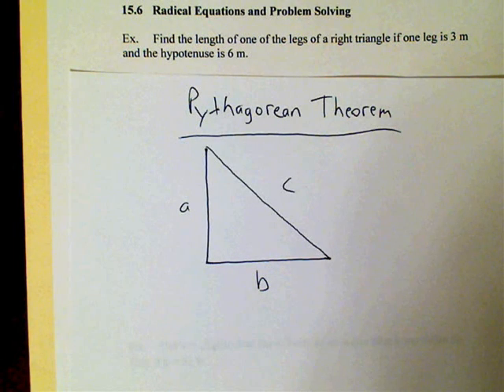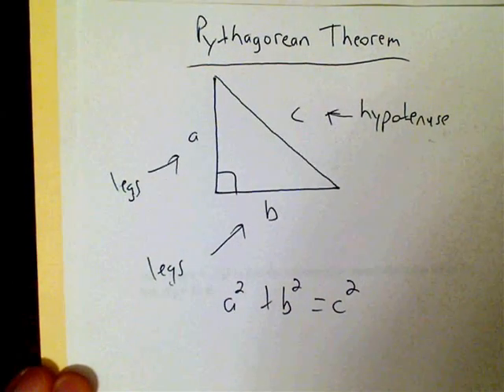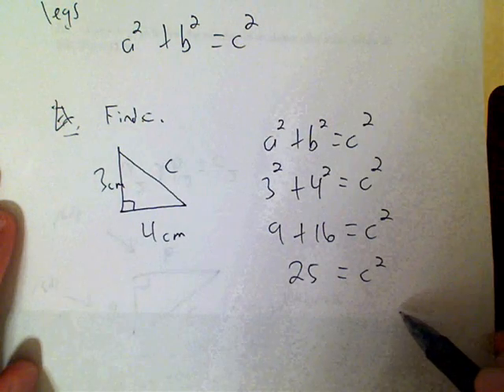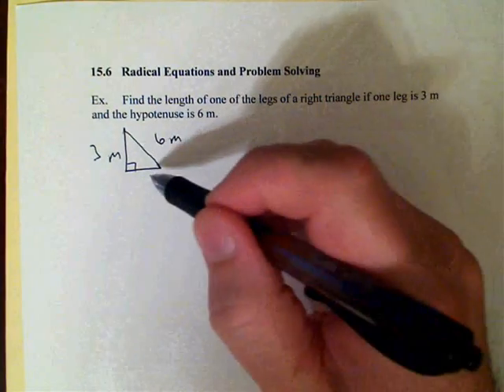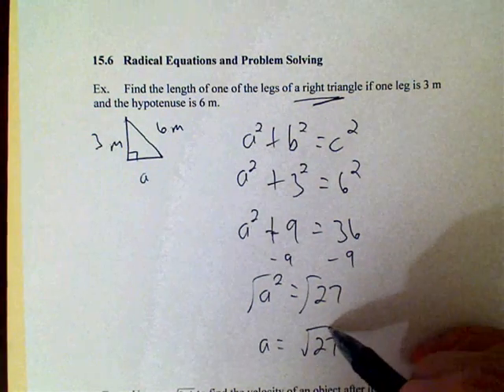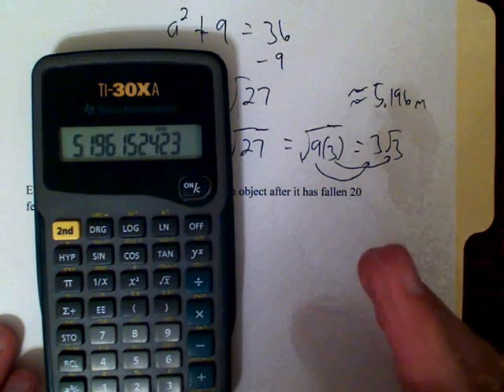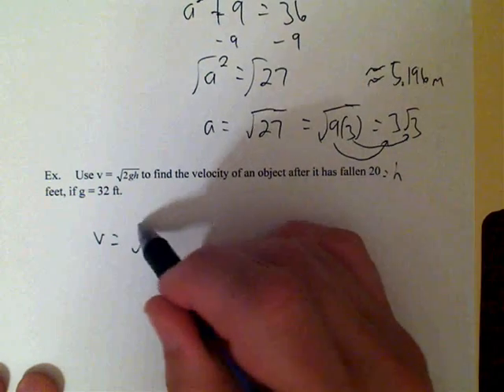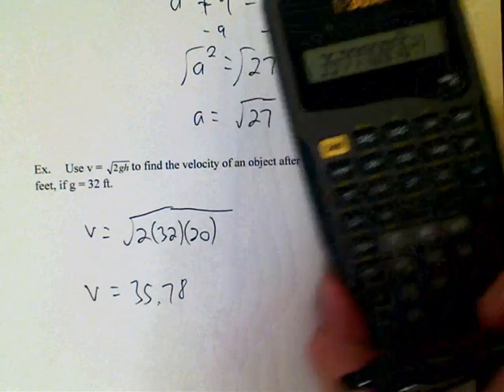65 15-6 RADICAL EQUATIONS AND PROBLEM SOLVING.wmv